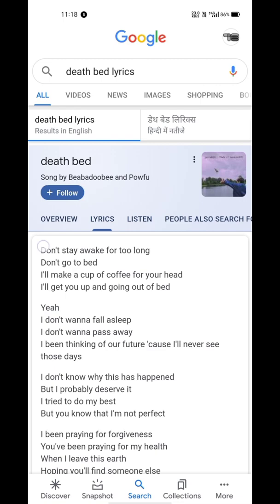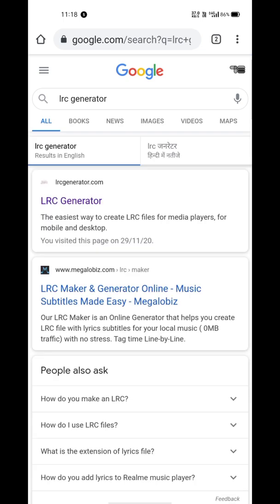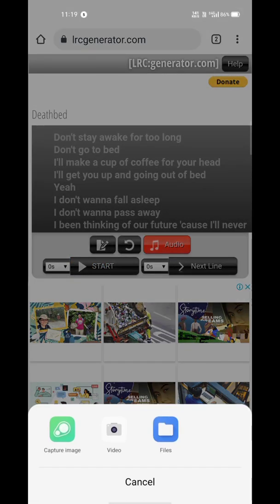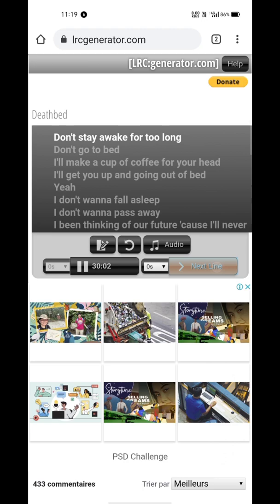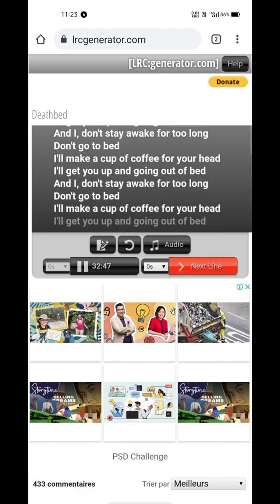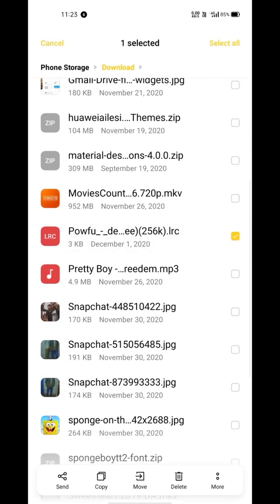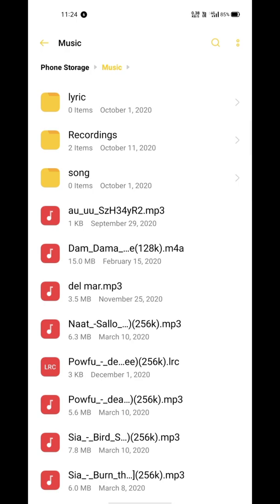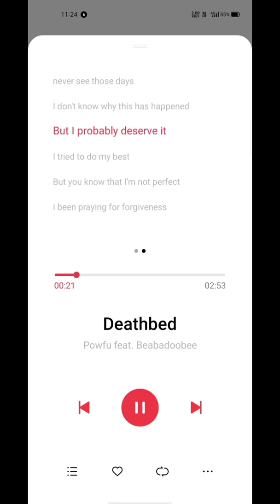How to Create Synced Lyrics File (.LRC) On Phone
Songs are more enjoyable when you sing along. But what if you don't know the lyrics. Some online music streaming services do provide lyrics but what about local songs (songs stored on your device). Yes, there are some websites which have the lyrics file for your local songs but what if you don't find one?
Create yourself.
How?